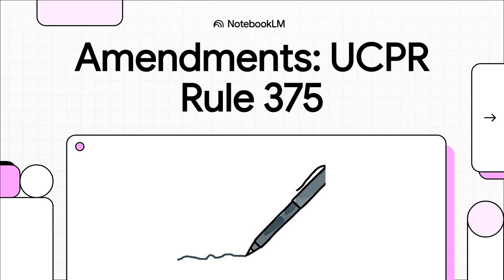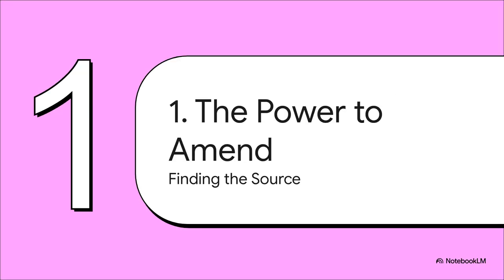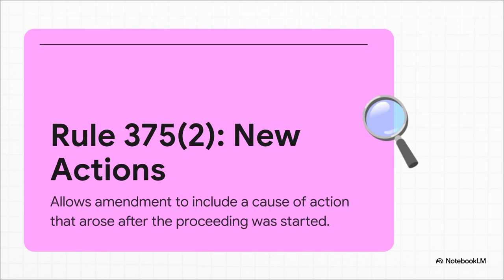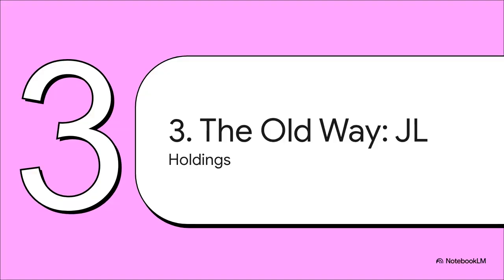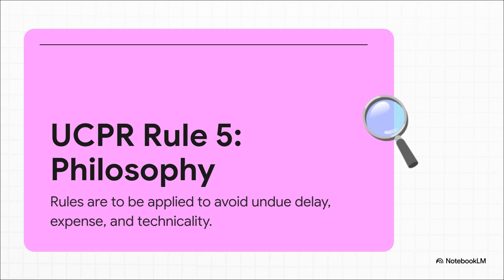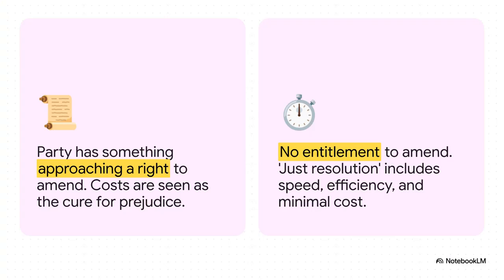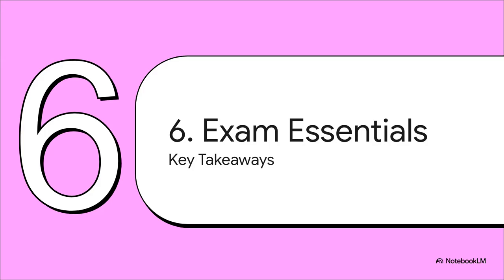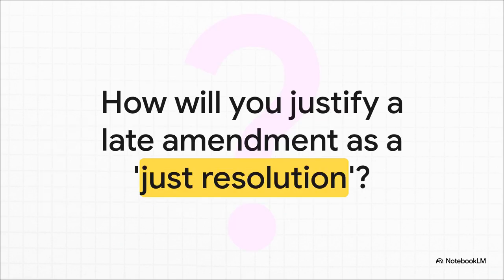Amendments Qld 1: Fixing Your Pleadings: Amendments, Misnomers & When the Court Says “Too Late”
Queensland’s civil procedure gives judges wide latitude to keep cases focused on the real issues—*but* that flexibility tightens as you approach trial. This episode breaks down the practical mechanics of amendments under the UCPR, the special rule for misnamed parties, and how modern case-management principles influence whether late changes get through.

**What Rule 375 lets you do (and when):**

* The court can allow amendments **at any stage**—to a claim, pleading, application, or “any other document”—on conditions the court thinks appropriate. It can even permit adding a cause of action that **arose after** the case started. If a party is misnamed, the court **must** allow the correction. All of this is **subject to Rule 376** (limitation issues).&x20;
* That discretion is genuinely broad: courts have allowed amendments even **post-judgment**, and “document” has been read broadly enough to include things like enforcement warrants.&x20;

**Misnomer: fix the name, not the case.**
If you’ve sued or been sued under the wrong name (a true misnomer), the court will correct it. Queensland’s appellate authority confirms that describing liquidators in the correct representative capacity did **not** introduce a new party—it was a misnomer properly fixed under r 375(3). Typos (like a misspelt given name) have also been corrected.&x20;

**The r 5 philosophy now carries real weight.**
UCPR r 5 pushes “just and **expeditious** resolution of the real issues at **minimum expense**,” and courts apply the rules to avoid **undue delay, expense and technicality**. That lens matters when you ask to amend.&x20;

**From ‘let them amend, pay costs’ to serious case-management.**
The High Court’s **Aon v ANU** decision reframed amendment discretion: there’s **no entitlement** to raise any arguable case at any time just by paying costs. Judges may refuse late amendments that waste costs, disrupt trials, or divert scarce court resources—especially if there’s **no adequate explanation** for the delay.&x20;

**Recent Queensland examples show the line:**

* **Too late without a good reason:** where parties sought to add new substantive defences or expand their case shortly before trial (or after evidence is in), courts have refused leave—vacating a trial date or re-doing the case is a big strike against you.&x20;
* **But context matters:** earlier in the pleadings phase (well before trial, disclosure, or expert reports), courts can still allow targeted amendments if any prejudice is manageable by directions and costs. (Contrast across the authorities listed.)&x20;

**Practical playbook for litigants and lawyers:**

1. **Move early.** The later you amend, the harder it gets—especially if a trial date is in sight.&x20;
2. **Explain the delay.** A credible, case-specific explanation helps; silence hurts.&x20;
3. **Show limited disruption.** Be ready with directions that keep the timetable intact; don’t assume costs fix everything.&x20;
4. **Use misnomer properly.** If it’s truly the wrong name, seek correction under r 375(3) rather than trying to “add” a party.&x20;
5. **Remember r 376.** If a limitation period has expired, the court’s power to allow certain amendments tightens considerably.&x20;

**Bottom line:** Amendments exist to deliver justice on the *real* issues—not to restart litigation. If you need to change your case, do it early, justify it clearly, and make sure the fix advances a fair, efficient outcome.&x20;